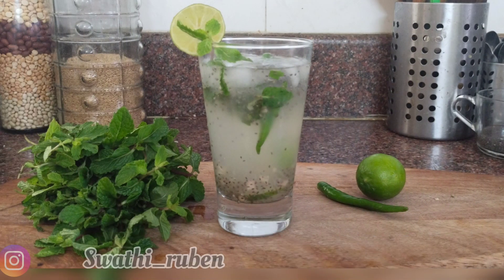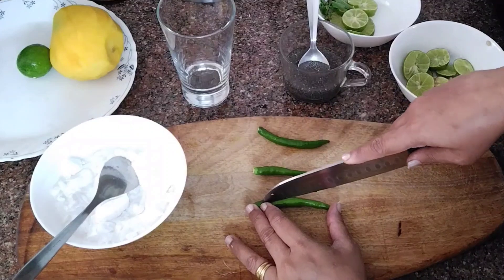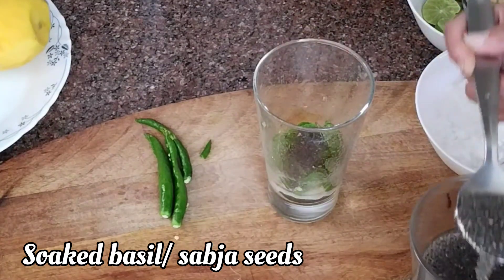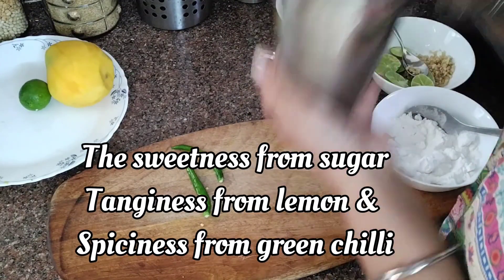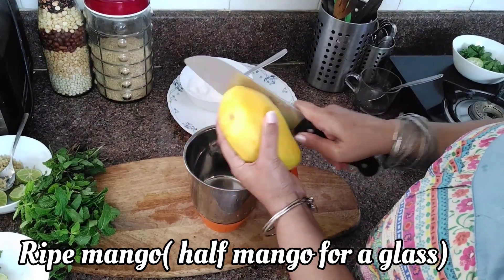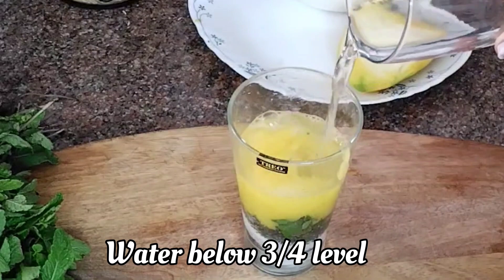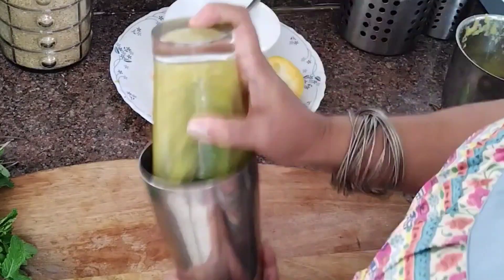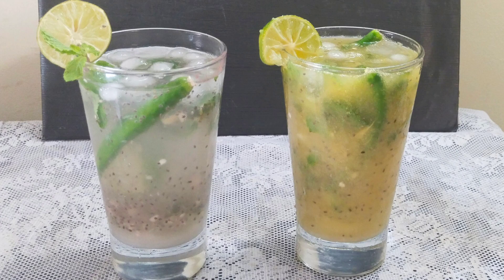KULUKKI SHARBATH 2 ways ! Great Summer drink recipe to beat the Summer heat !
KULIKKI SHARBATH is a refreshing unique summer drink from God's own Country . You're right !  its a delicious summer drink from kerala,  the part of India !
 kulukki means SHAKEN and SHARBATH means juice . so there you can make out easily that its a drink thats shaken vigorously fir consumption by shaking together all the ingredients .

INGREDIENTS
 lemon - as needed
fresh mint leaves - handful
raw fresh ginger -1 tsp
sabja / basil seeds - 4 tsp
 powered sugar - as needed
salt - a pinch
 ice cubes - as needed
ripe mango -1